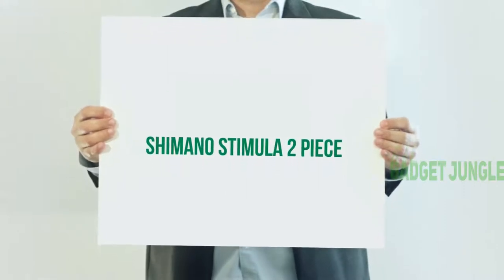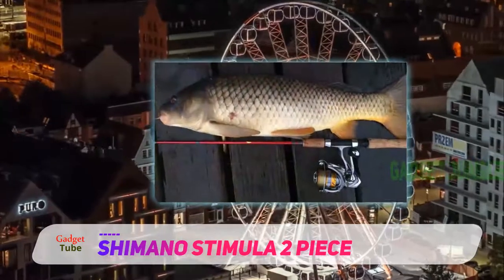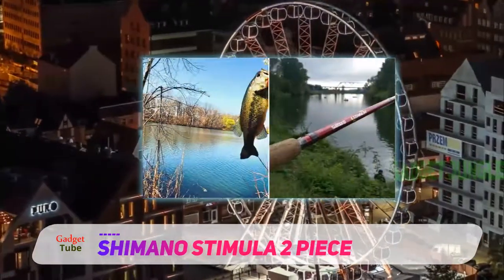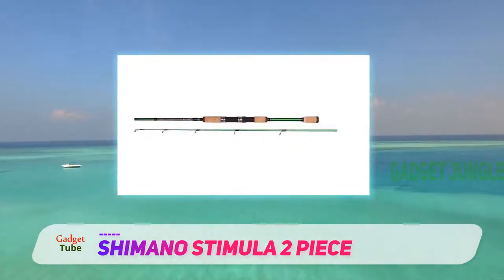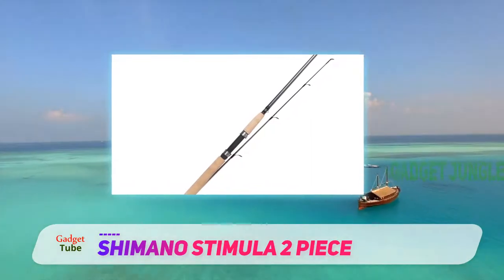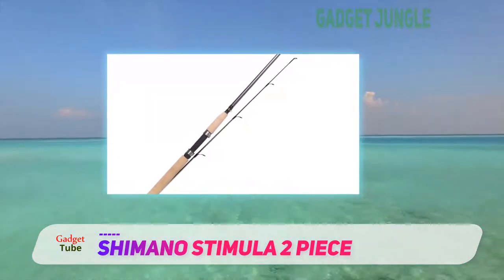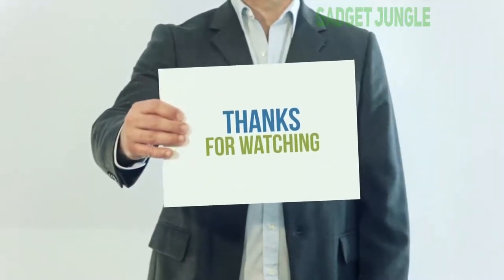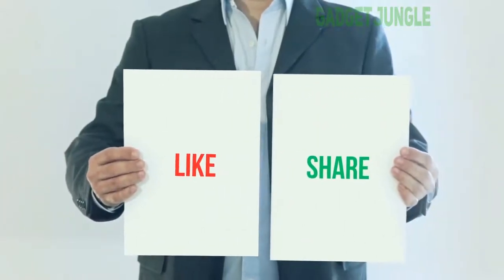The Best Fishing Poles - SHIMANO Stimula 2 Piece Review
SHIMANO Stimula 2 Piece - Is One Of The Best Fishing Poles Of 2021!